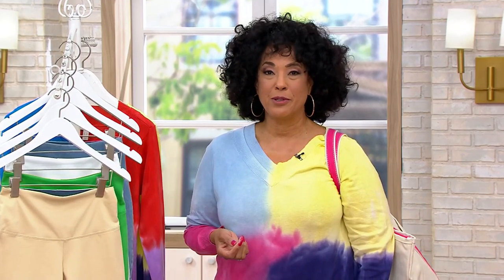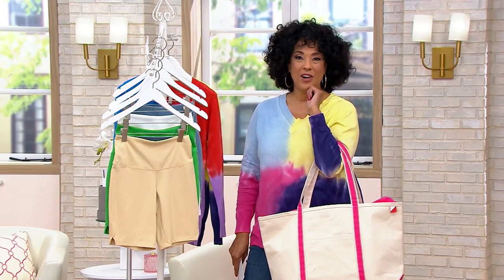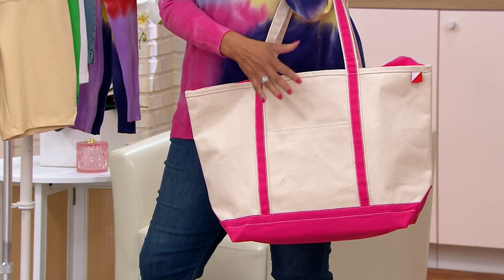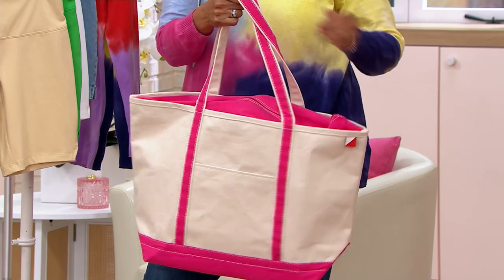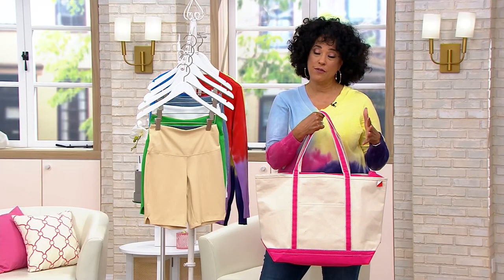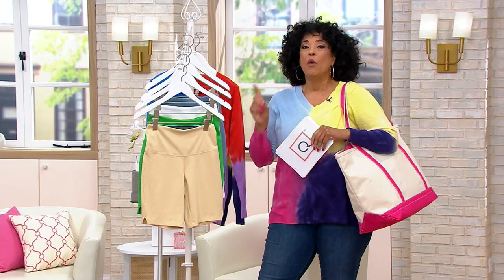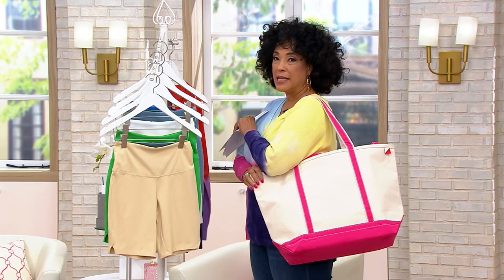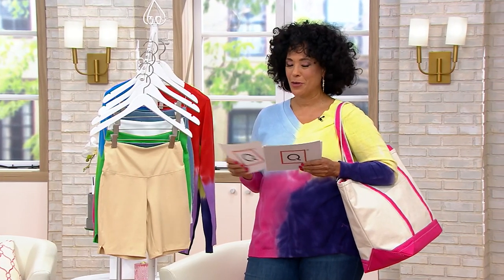Shorebags Large Canvas Boat Tote on QVC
Shorebags Large Canvas Boat Tote

Carry your belongings or purchases in this large canvas boat tote. Plenty of pockets keep you well organized. From Shorebags.